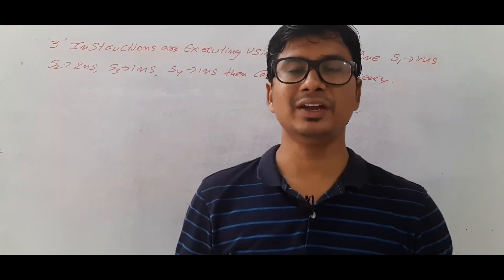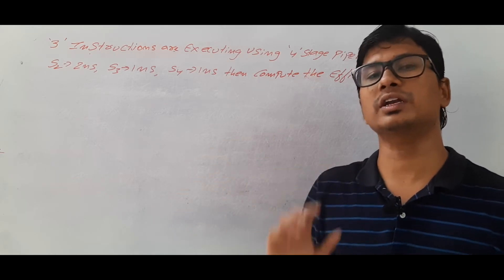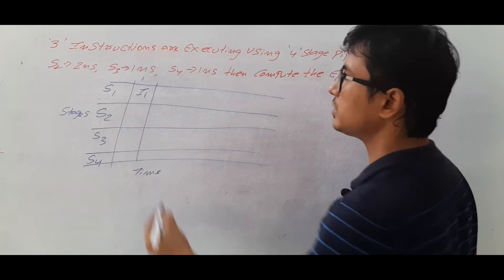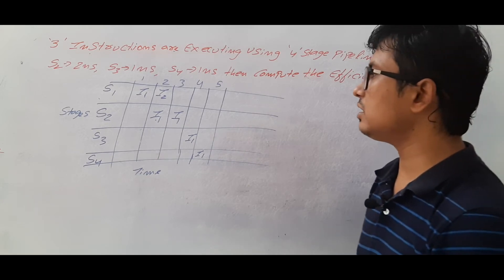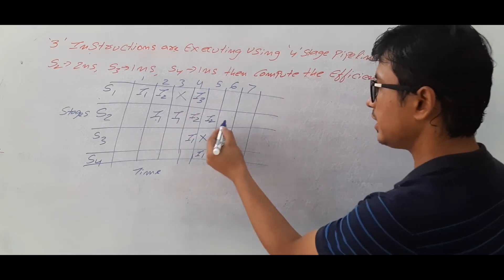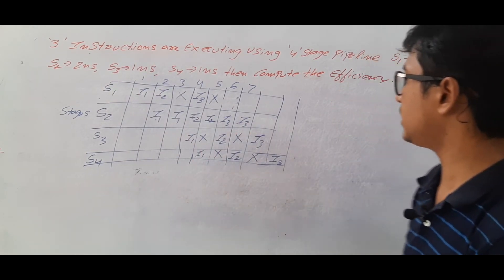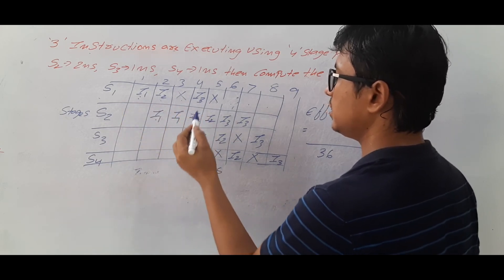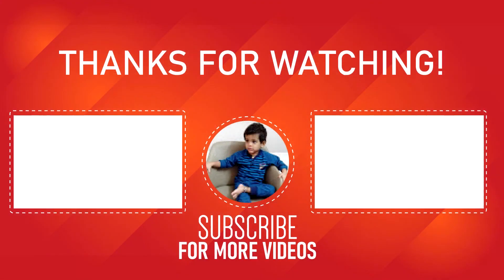L 50: HOW TO COMPUTE EFFICIENCY OF A PIPELINE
In this video, I have discussed about how to compute efficiency of a pipeline.